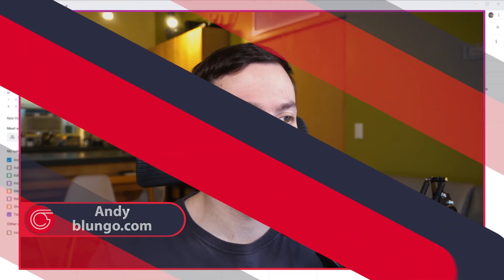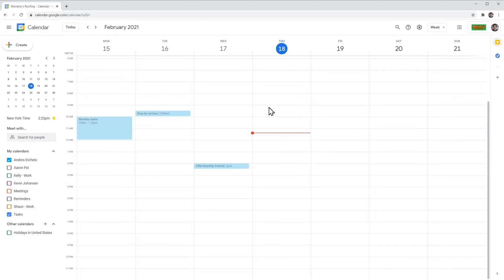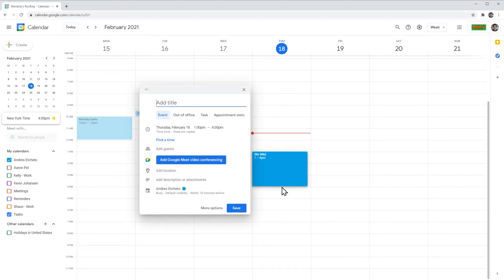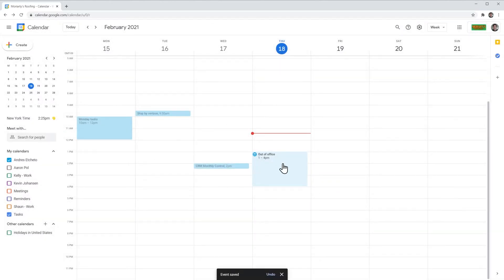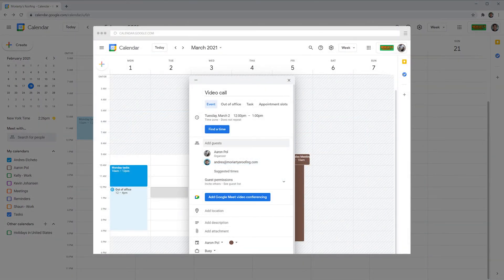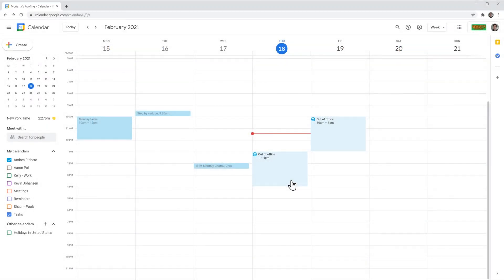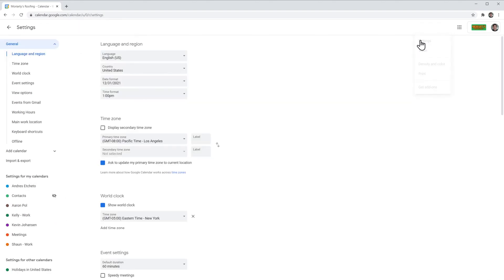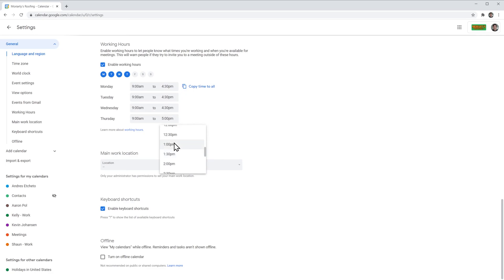How to block time off on Google Calendar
In this video we are going to review how to block time off on Google Calendar, so others can see when you are not available. We well also change our working hours settings, in case your working schedule is not the typical 9-to-5 schedule. These features are available on Google Workspaces only.

0:00 Intro
0:11 Requisites (Google Workspaces)
0:37 Blocking time off
2:01 Working hours
2:46 Outro